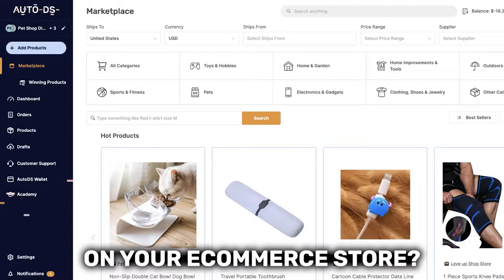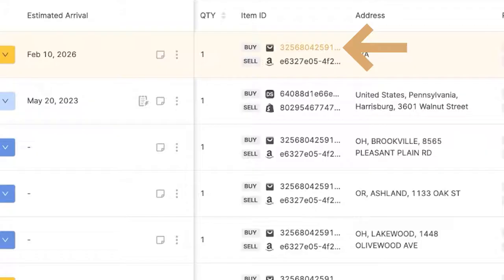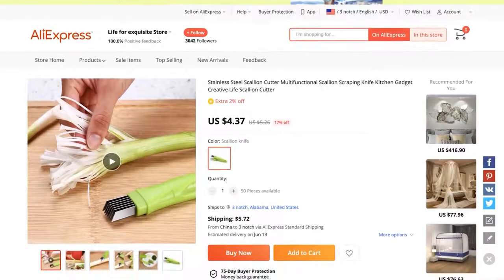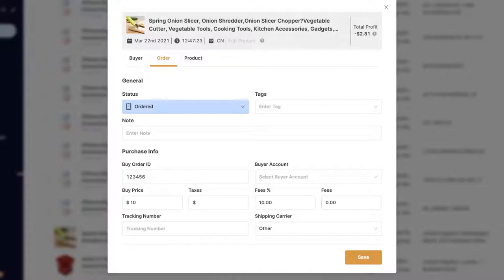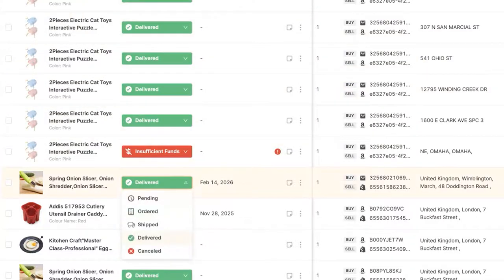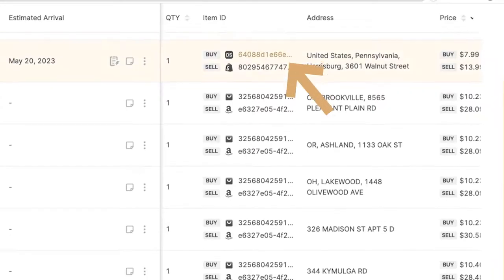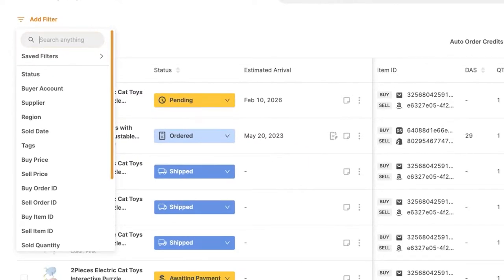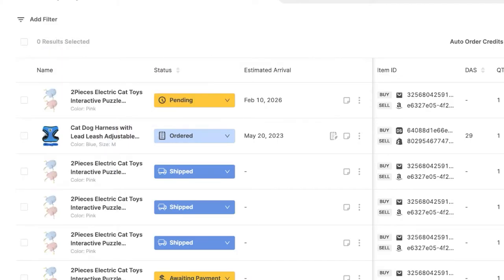AutoDS Orders Page: A Full Overview (Order Statuses, Details, Filters & More)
Learn everything there is to know about the AutoDS orders page:
* Order status explanations
* Order details
* Filters
* Custom menu display
* Buy/Sell IDs
... and more!

Enjoy taking full advantage of the orders page to optimize and scale your online business!